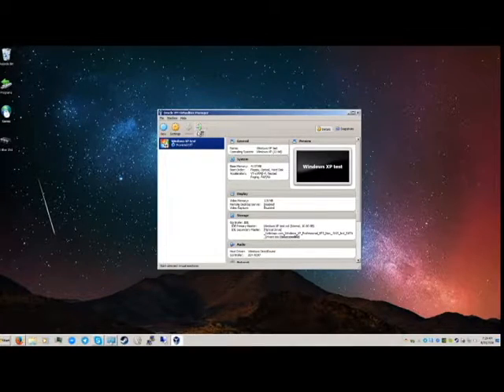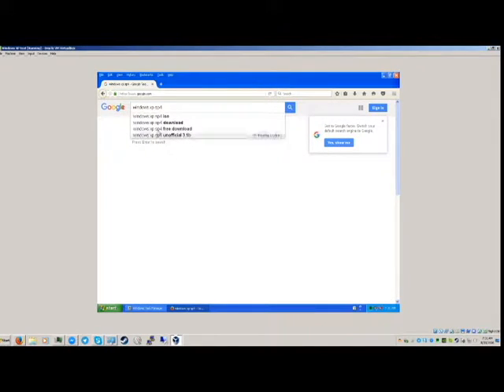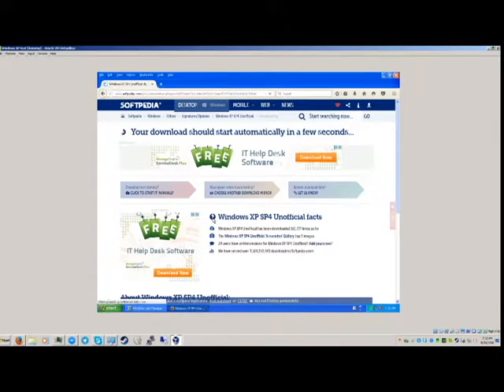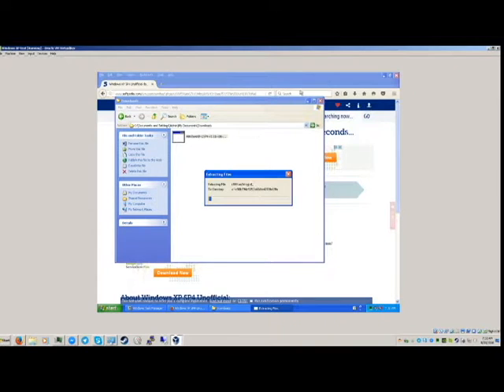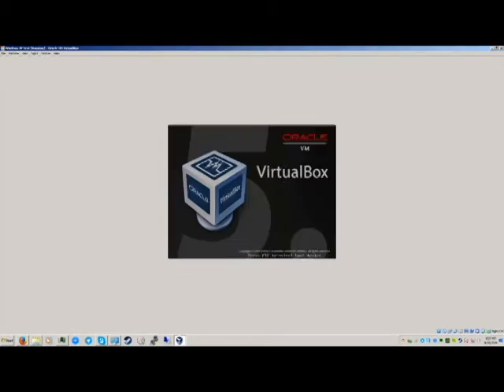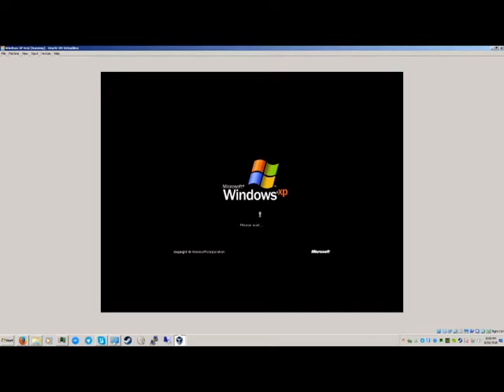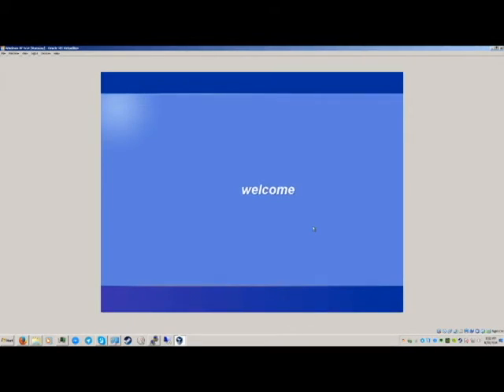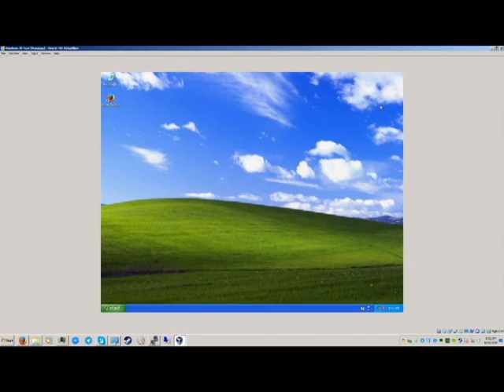Geek Power S3 E7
Welcome to the last geek power of 2017. stay tuned for next year. i will be introducing new episodes next winter. any how enjoy the video. also i uploaded 2 videos this week because i forgot last week to do so. any how enjoy the video